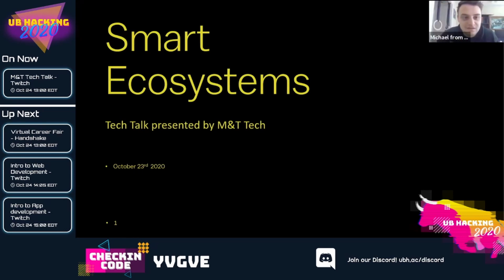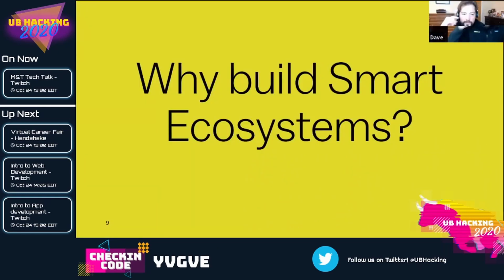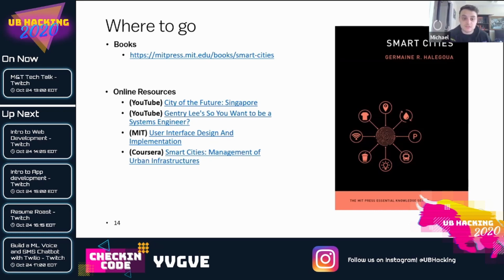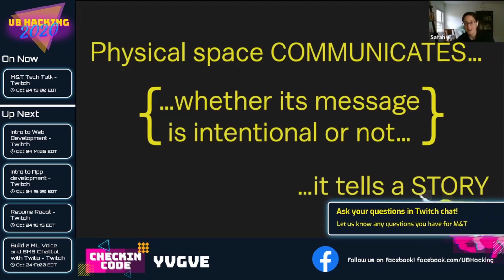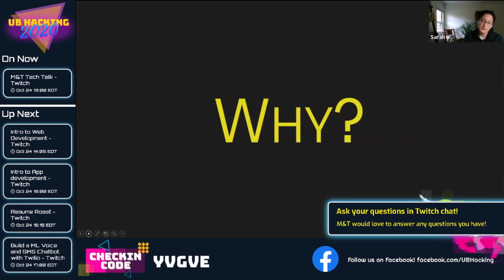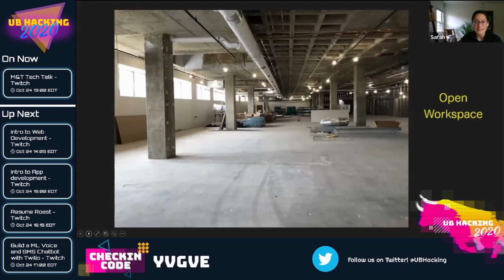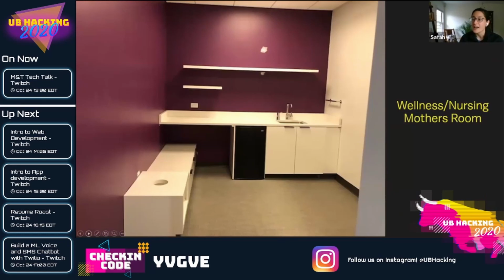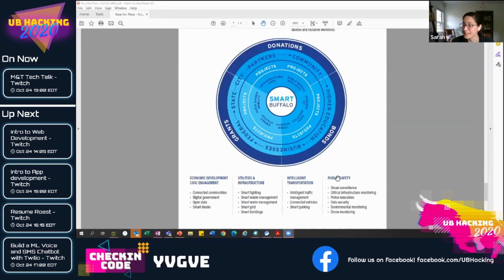UB Hacking 2020: M&T Talk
Missed out on a tech-talk during UB Hacking 2020?

Here is a re-run of Where can I go to learn more about Smart Technologies with M&T Bank!